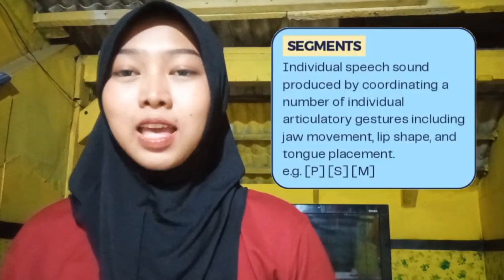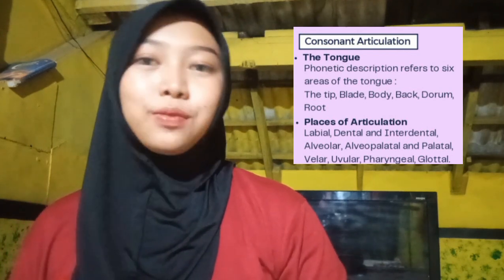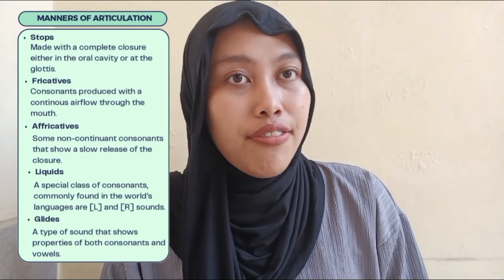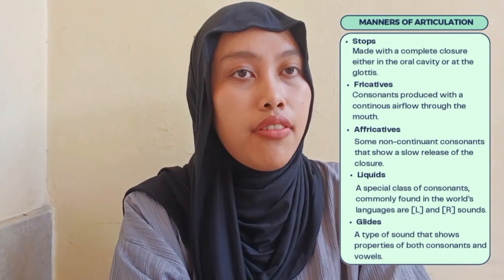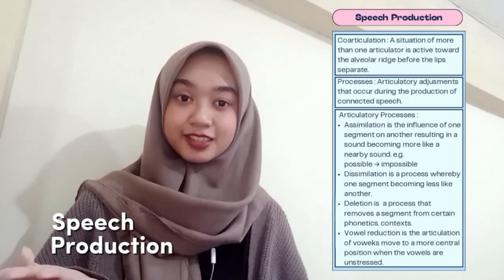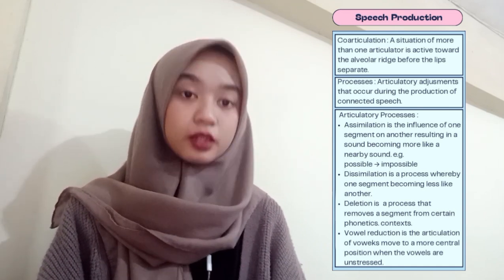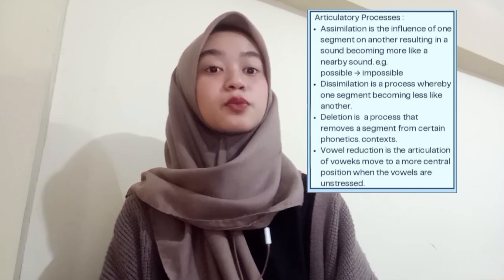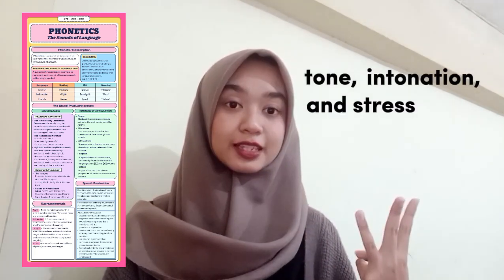Introduction to Linguistics: Phonetics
What are phonetics? Phonetics is an important topic of study for linguists because it provides insight into the inventory and structure of speech sounds. In this video, we will look at some basic phonetic concepts. Understanding how phonetics function will give you a deeper understanding of the scientific study of language.

Final Test: Introduction of Linguistics 2023 J
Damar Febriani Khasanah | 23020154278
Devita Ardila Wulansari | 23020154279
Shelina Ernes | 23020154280